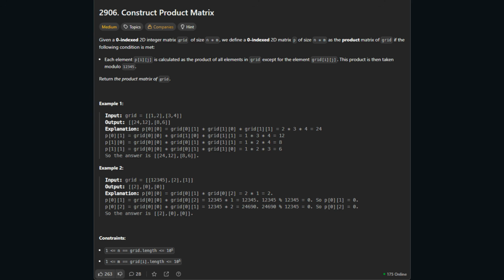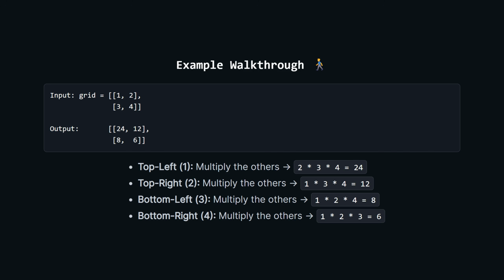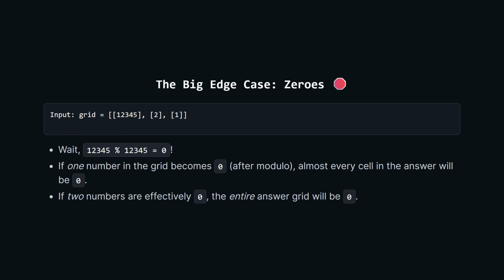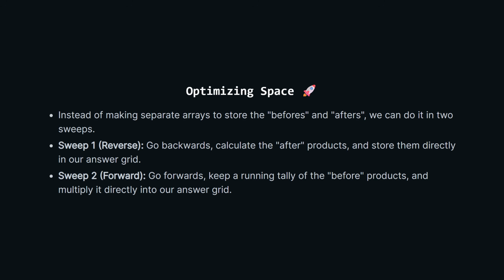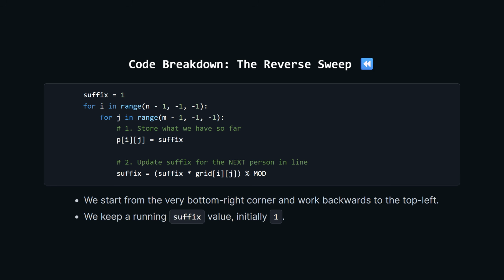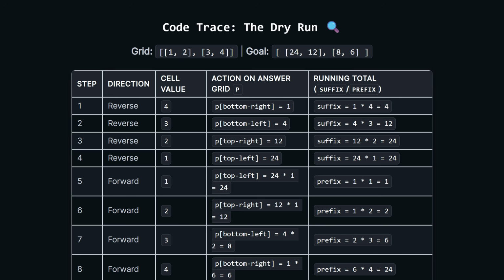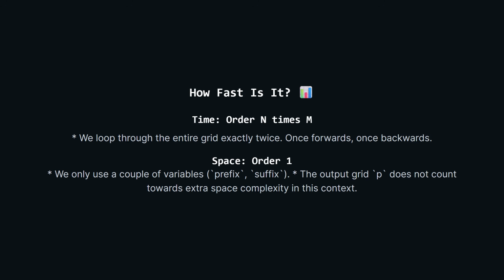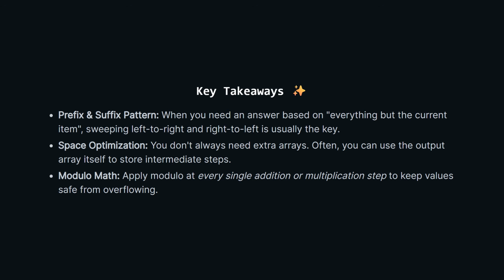2906. Construct Product Matrix | Leetcode Daily - Python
In this video, we tackle the LeetCode daily problem Construct Product Matrix. Learn how to efficiently solve this 2D grid puzzle without running into Time Limit Exceeded errors using the optimal prefix and suffix product approach. We break down the algorithm step-by-step, explaining how to calculate the product of all elements except the current one in Order N times M time and Order 1 space. We also cover handling tricky edge cases like modulo 12345 math and zeroes. Stick around for a complete code dry run and full solutions provided in Python, Java, C++, and JavaScript to help you ace your next coding interview!